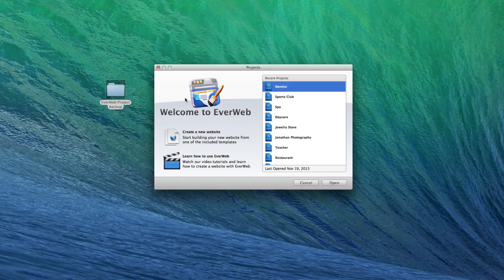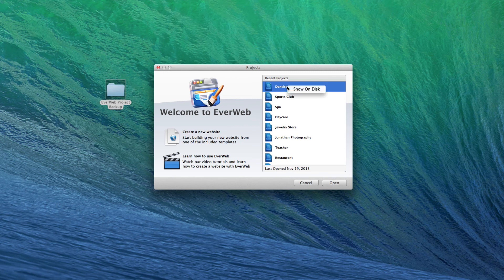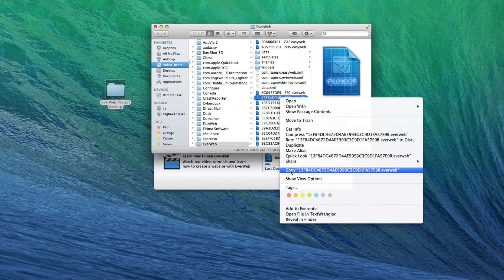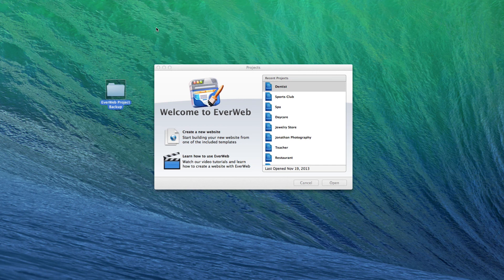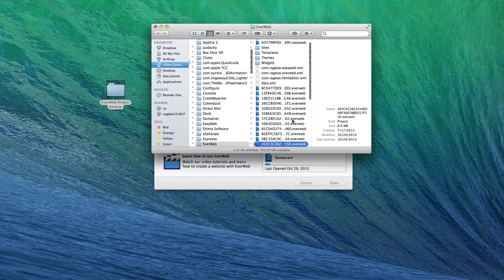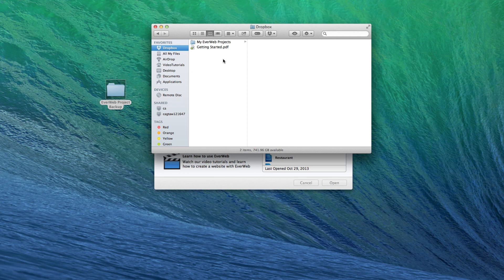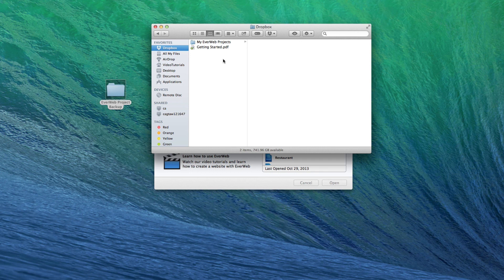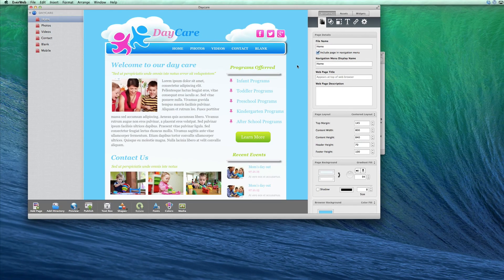How To Backup Or Share/Sync An EverWeb Website Using Dropbox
This video will show you where to locate your EverWeb website so that you can either back it up, or send it to yourself or another user so that they can edit the website on a different computer.